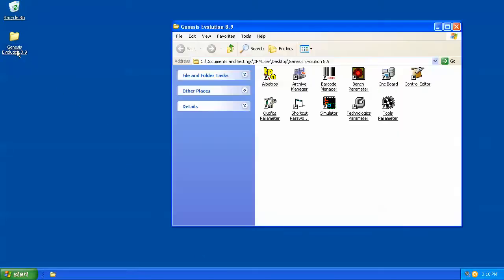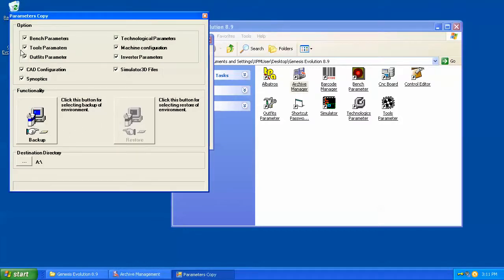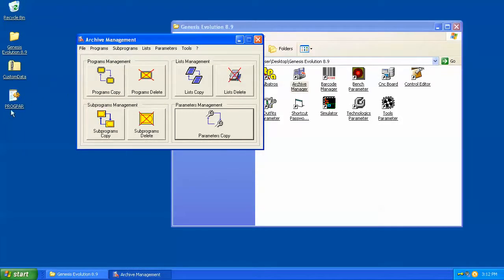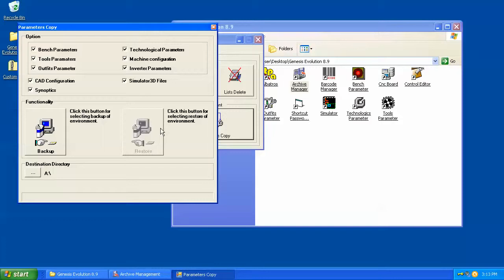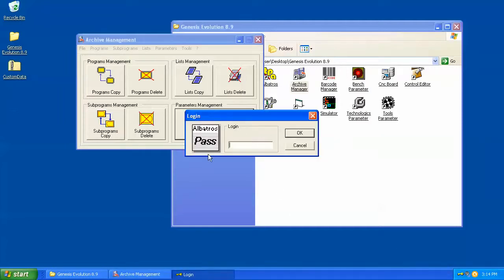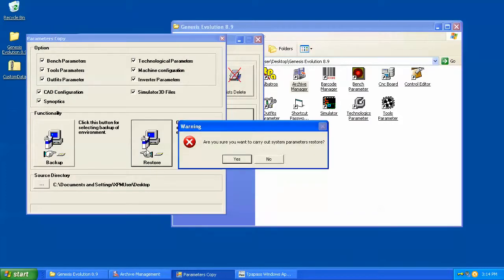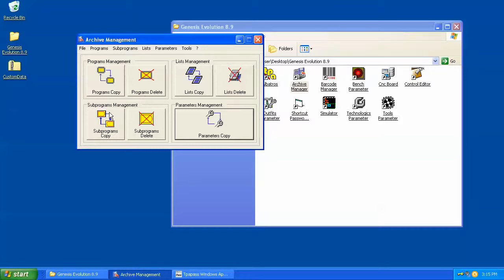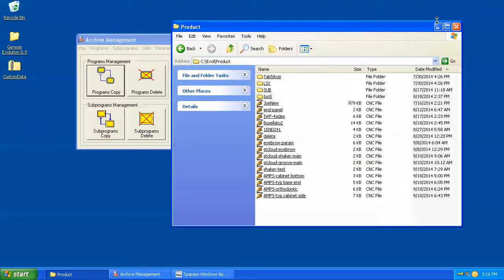GenEvo Intro 02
Archive Manager